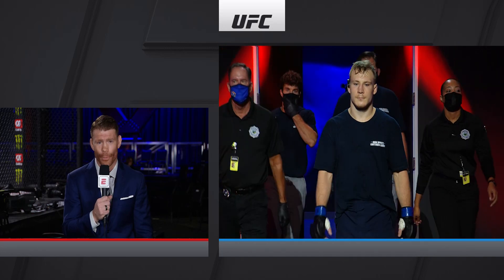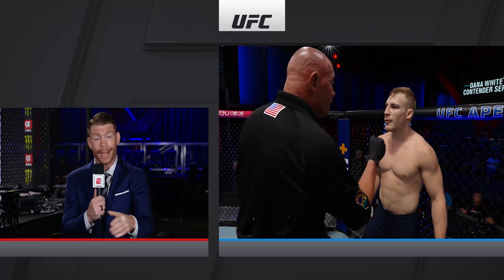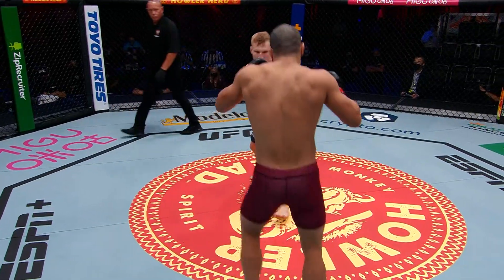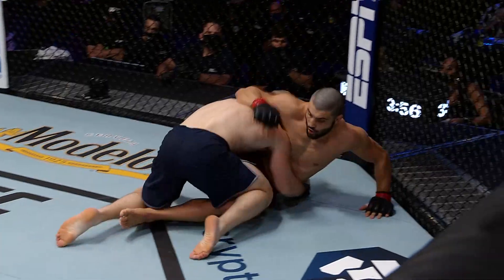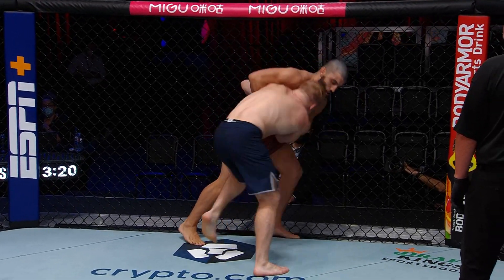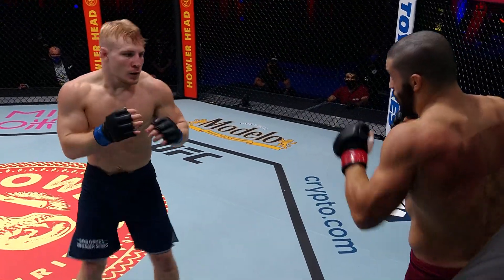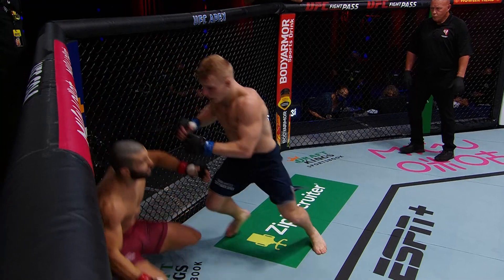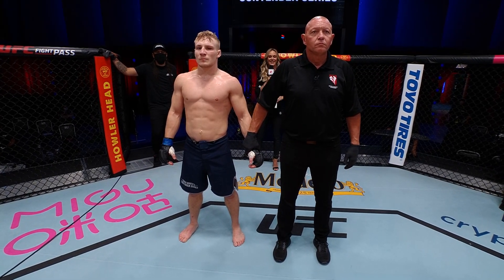FREE FIGHT | Fletcher Puts a Stop to Fight with Crazy Flying Knee | DWCS Season 5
Welterweight AJ Fletcher made swift work of his opponent Leonardo Damiani on Season 5 of Dana White's Contender Series, ending the fight with an impressive flying knee in the first round. Fletcher makes his Octagon debut at UFC Vegas 50 on Saturday taking on Matthew Semelsberger.